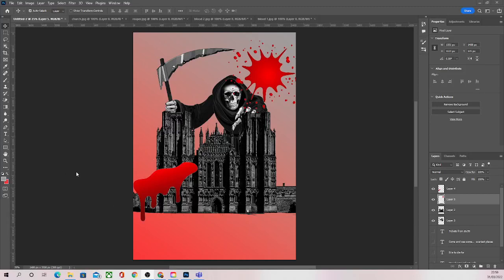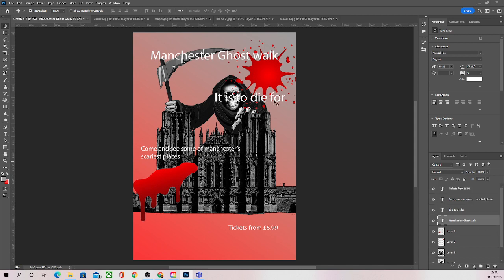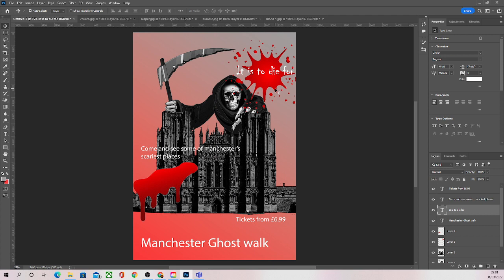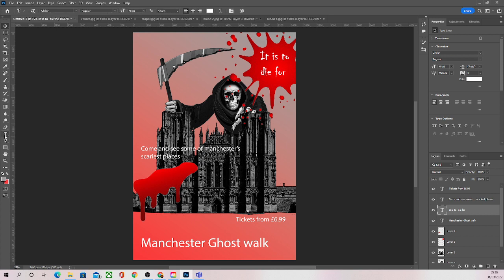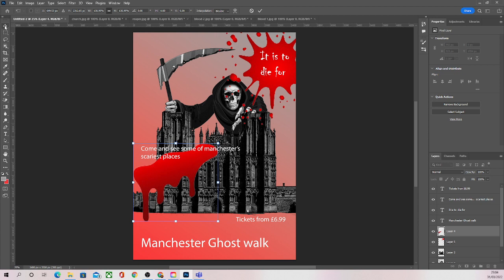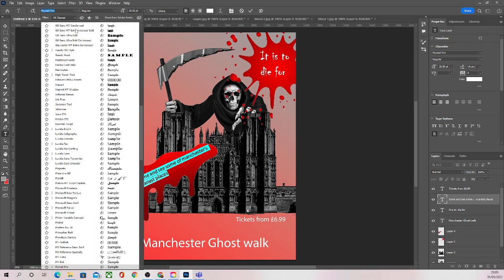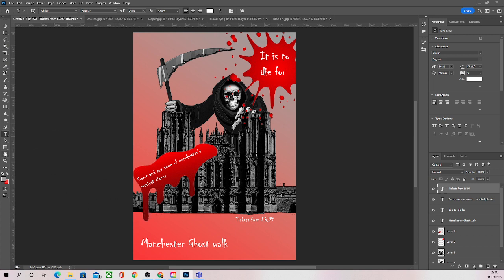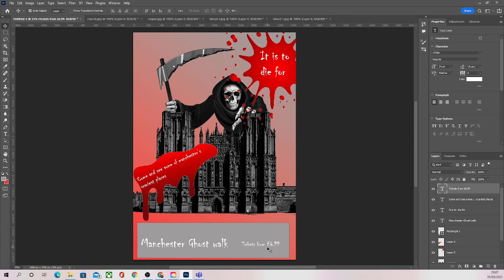Ghost walk poster: Text 2